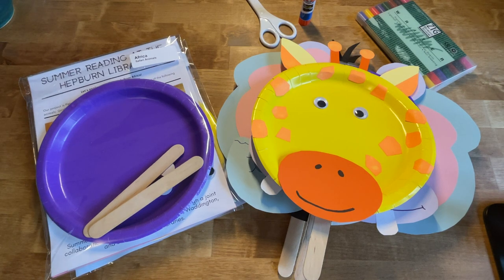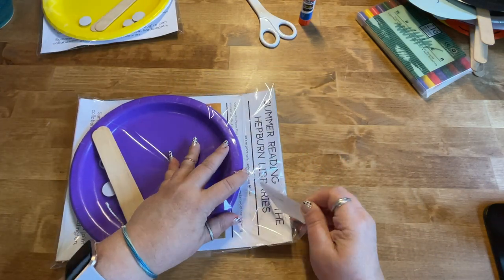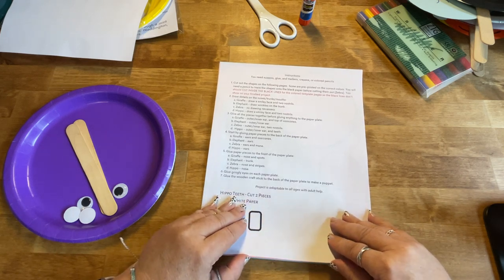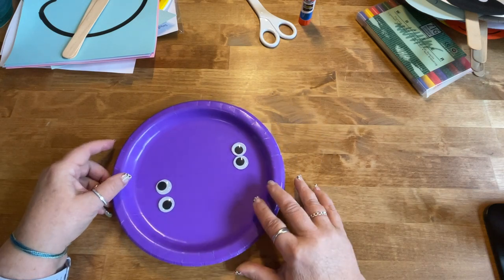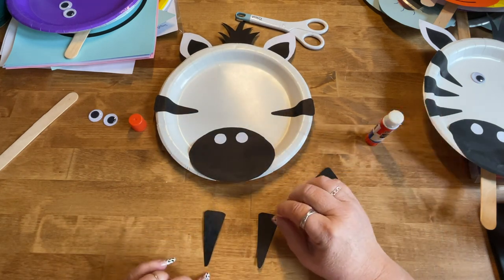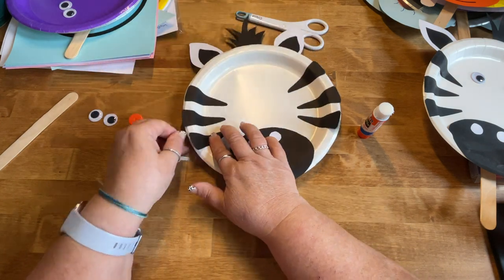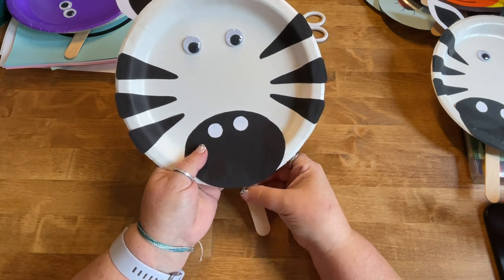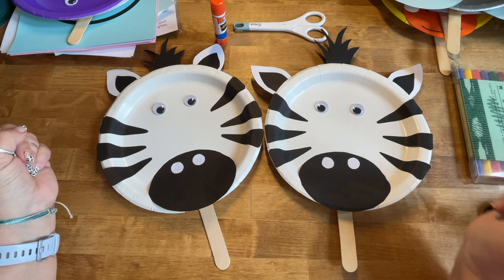Take & Make Craft - Elephant, Hippo, Zebra, and Giraffe Paper Plate Puppets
Our animal adventures are taking us to Africa! We're making paper plate puppets of elephants, hippos, zebras, and giraffes as part of our 2021 Summer Reading Program, Tails and Tales.